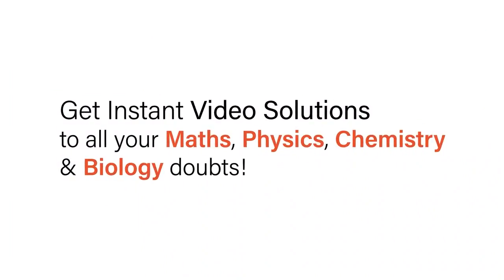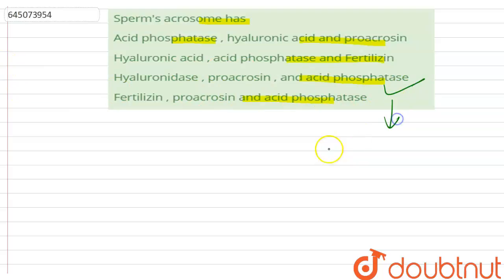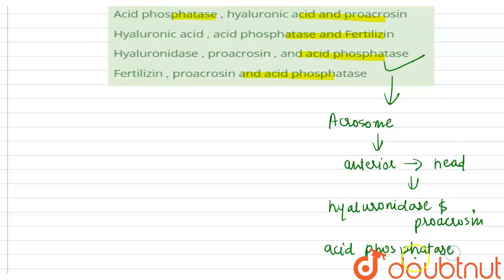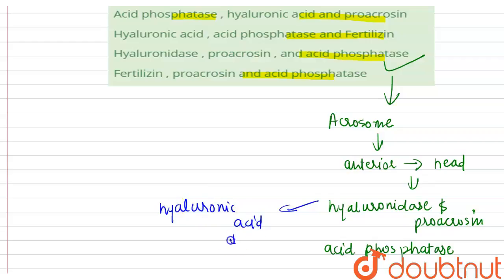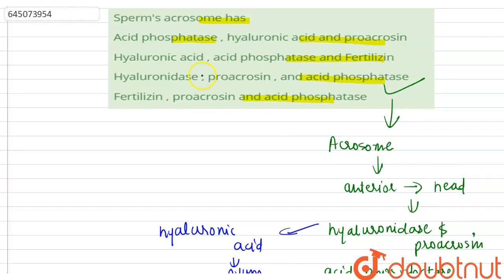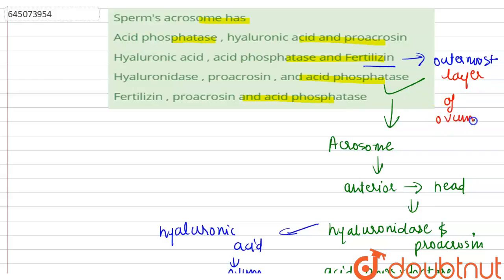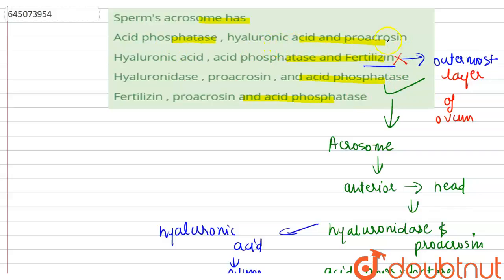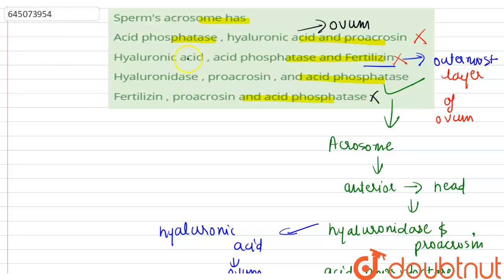Sperm\'s acrosome has | 12 | NTA NEET SET 58 | BIOLOGY | NTA MOCK TESTS ENGLISH | Doubtnut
Sperm\'s acrosome has
Class: 12
Subject: BIOLOGY
Chapter: NTA NEET SET 58
Board:NEET

👉 Have Any Query? Ask Us.